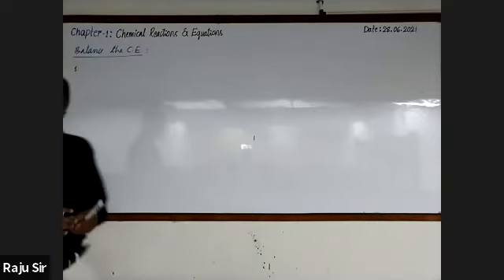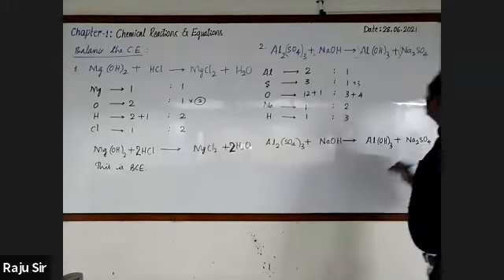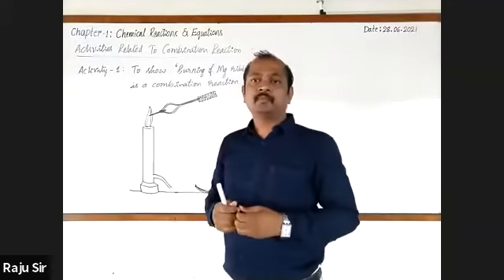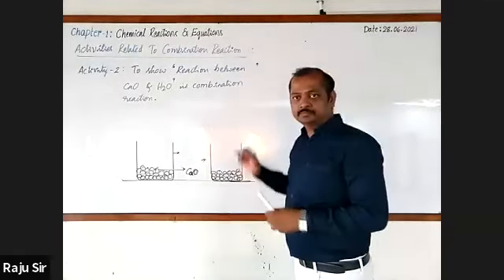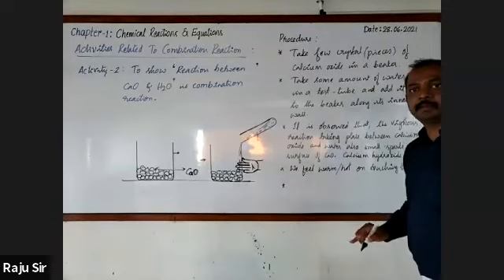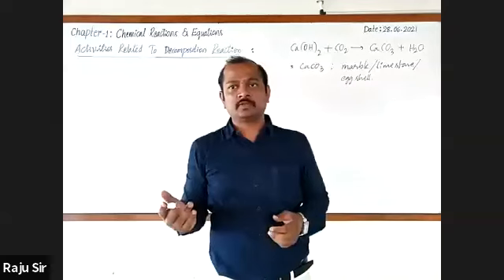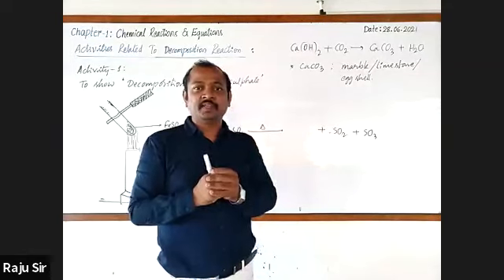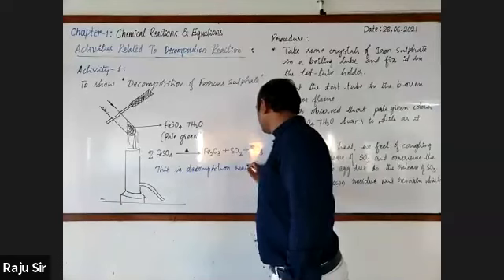Chemical Reactions (Period - 06) Class 10 CBSE Chemistry